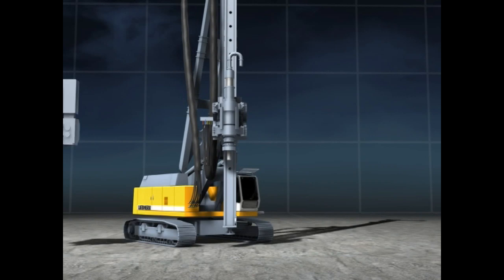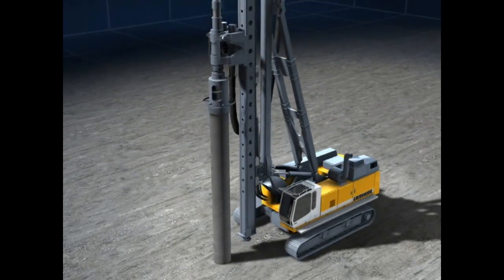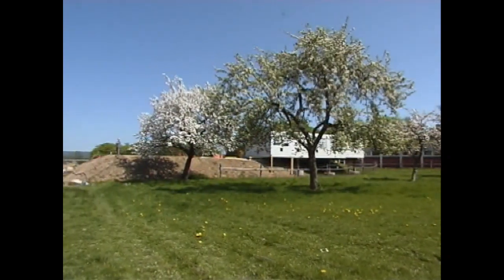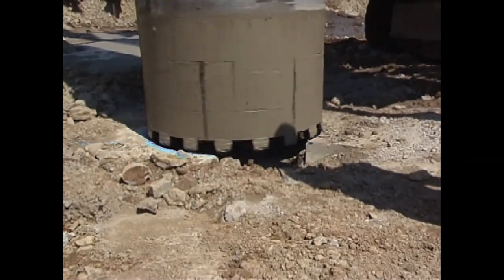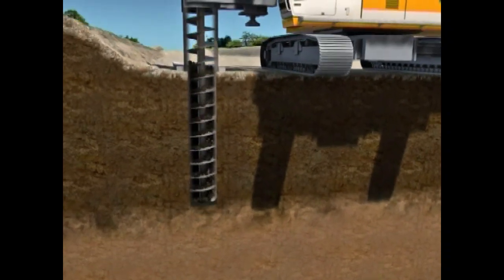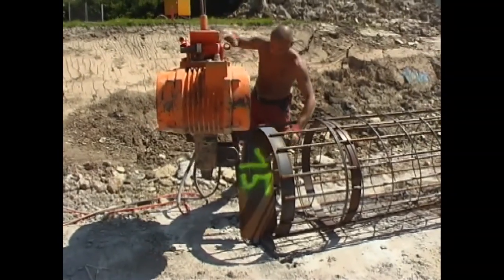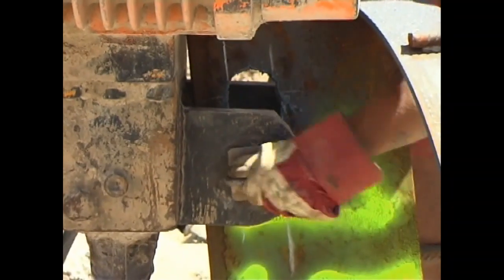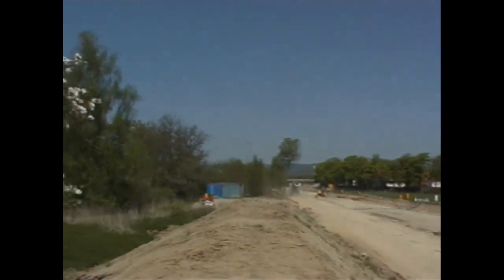Liebherr LRB Application - Use of a Double Rotary on Secant pile walls LRB255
Liebherr